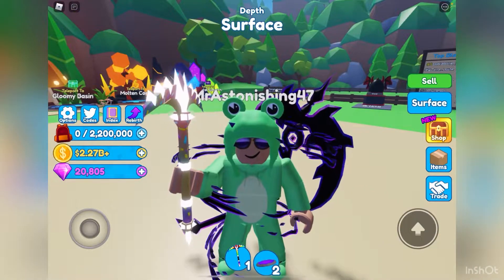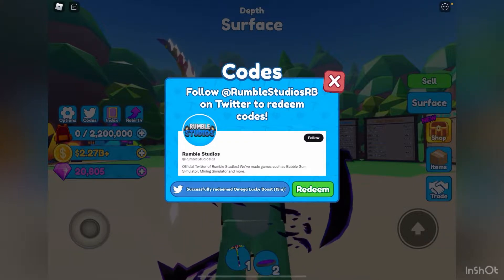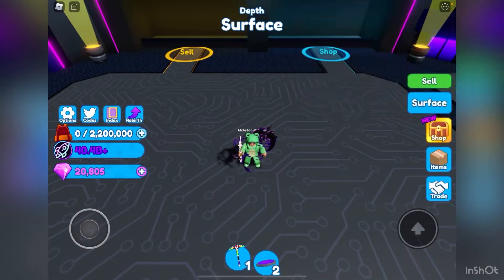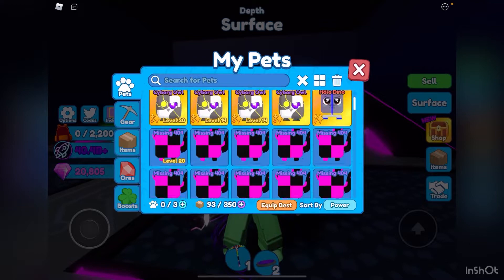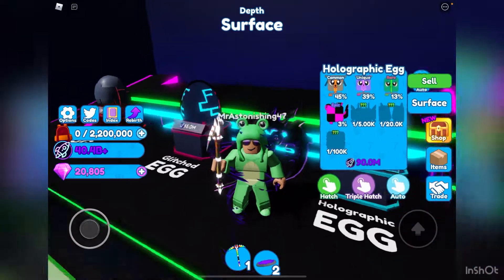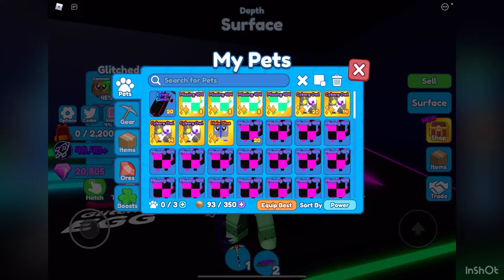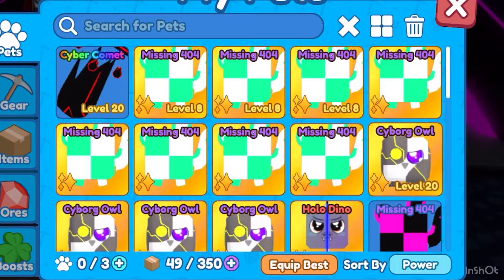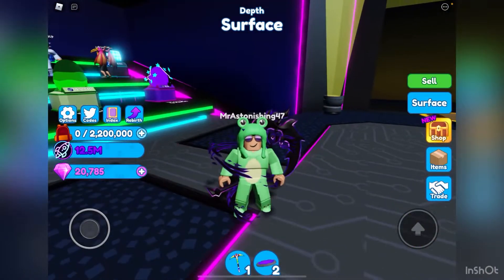I Redeemed 3 **NEW** BOOST CODES! | Mining Simulator 2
Today I redeem 3 new codes that give you lucky boosts
They will be super useful in hatching legendaries and secrets
We will wind out what are the brand new codes